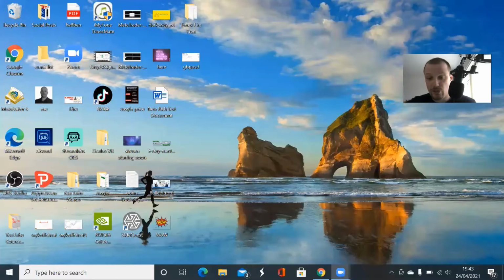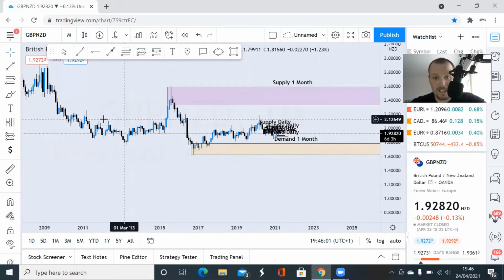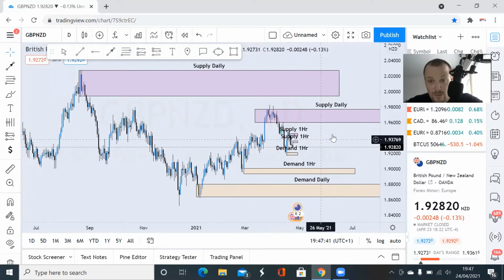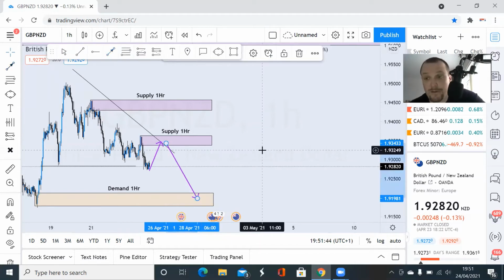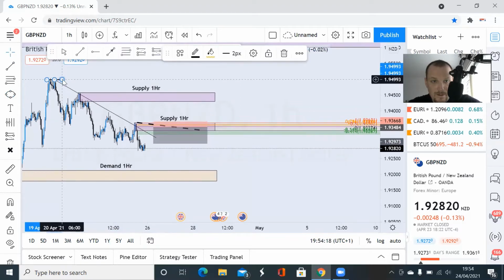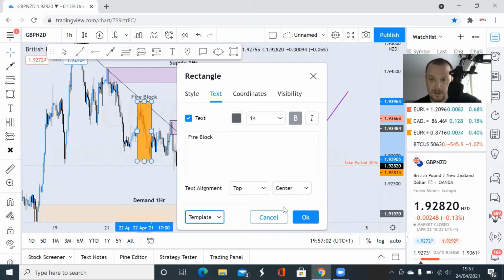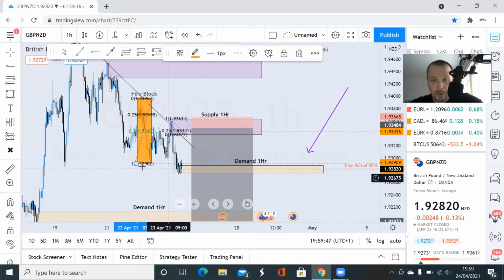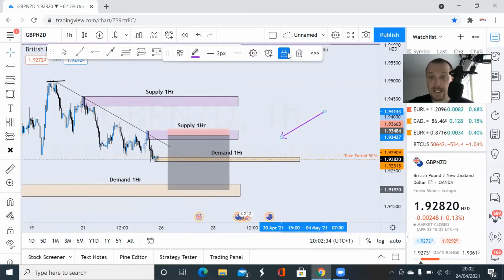Top Down Analysis GBPNZD Forex Trading Supply & Demand Areas